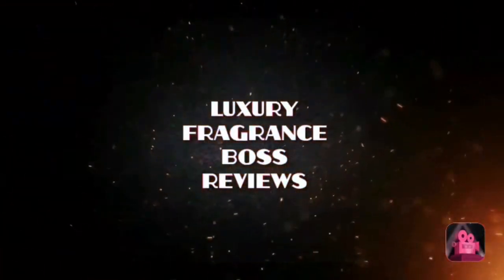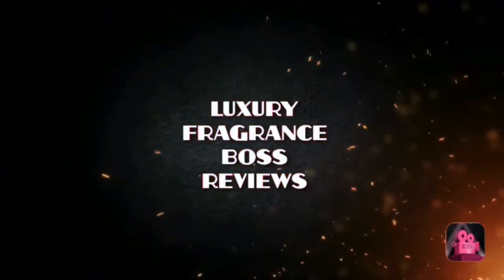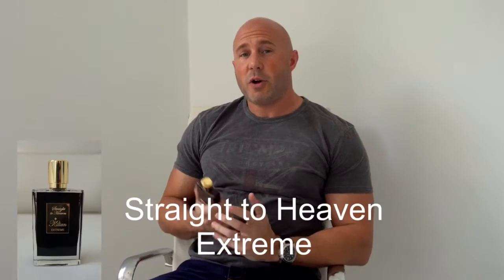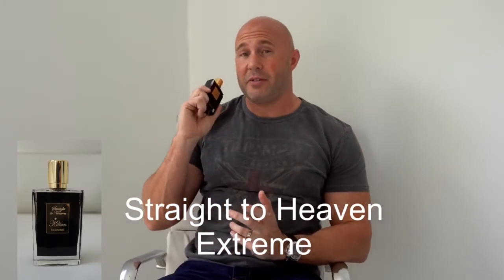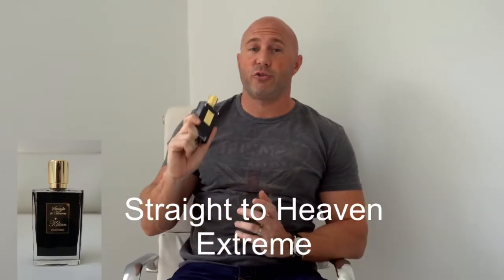Straight to Heaven Extreme By Kilian Review - My favorite Fragrance in my collection!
I hope you enjoy my review of this incredible Fragrance from the house of Kilian, definitely in my top 3 brands!

Straight to Heaven Extreme notes
Top - Dried Fruits, Rum
Heart - Patchouli, Nutmeg, Jasmine
Base - Vanilla, Cedarwood, White musk, Amber, Rosewood

I would love to hear your comments and feedback below.

Scott